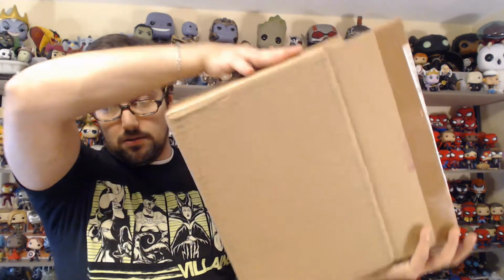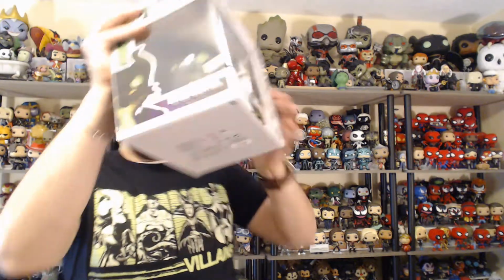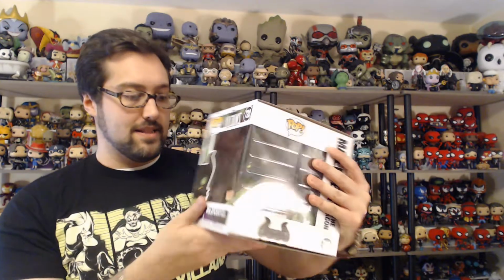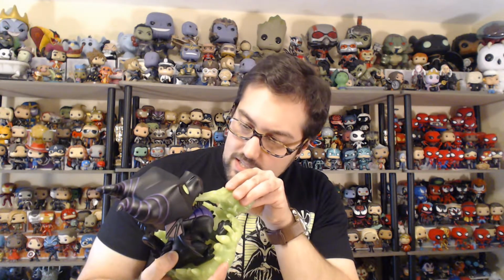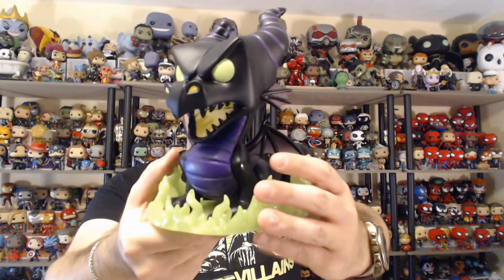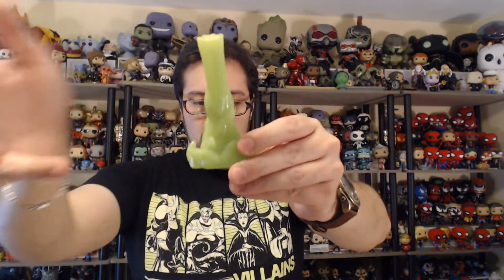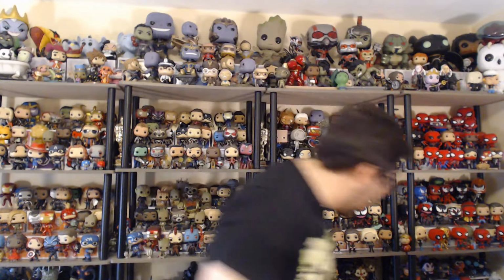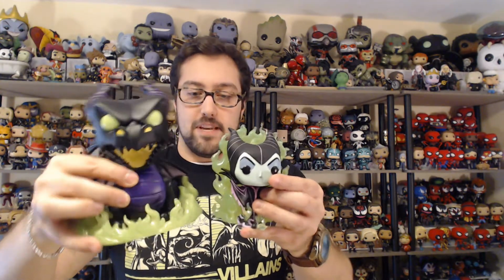It's Heartbreak when a Funko Pop comes Broken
Published 12-16-19

Join me today in unboxing my Box-Lunch Maleficent Dragon that came broken